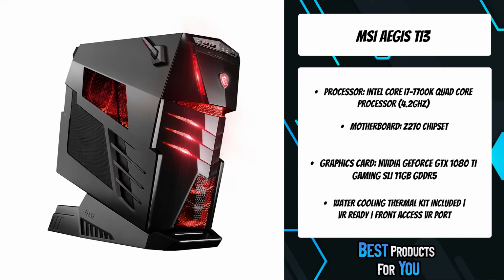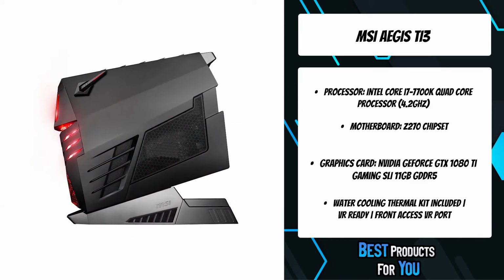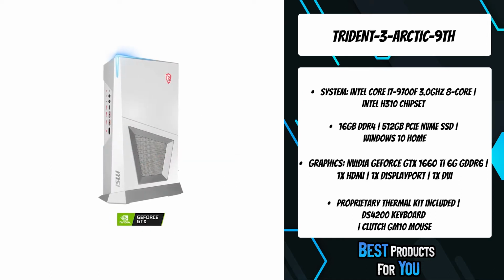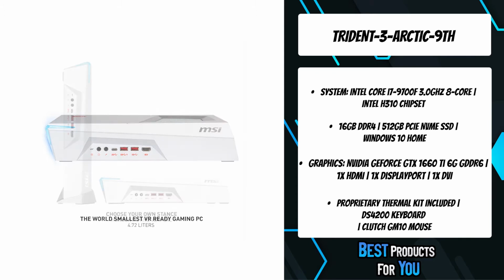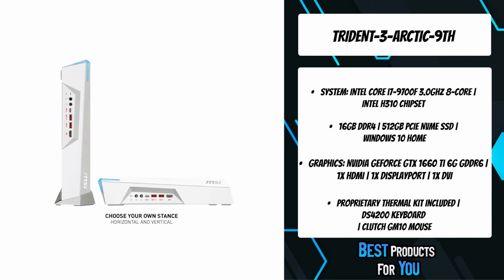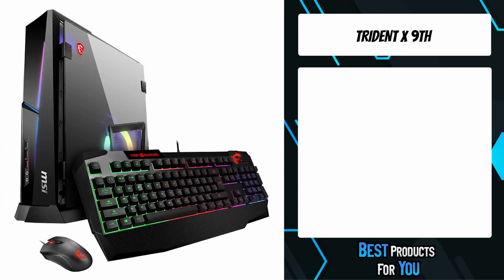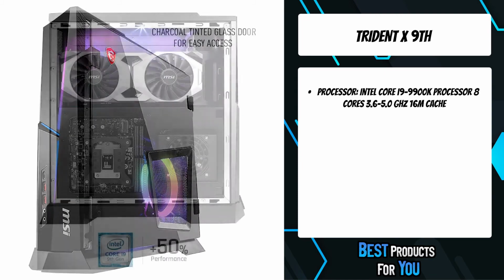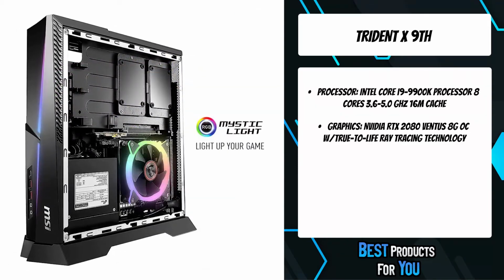TOP 5: Best MSI Pre Built Gaming PC [2022]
5. MSI Infinite X Plus 9SE-272US (Amazon)
4. MSI Aegis Ti3 (Amazon)
3. Trident-3-Arctic-9th (Amazon)
2. Infinite-9th (Amazon)
1. Trident X 9th (Amazon)

Are you looking for the best MSI pre built gaming PC? In this video I will show you the best pre built gaming PCs. The following Pre built gaming PCs are shown: MSI Infinite X Plus 9SE-272US, MSI Aegis Ti3, Trident-3-Arctic-9th, Infinite-9th, Trident X 9th,